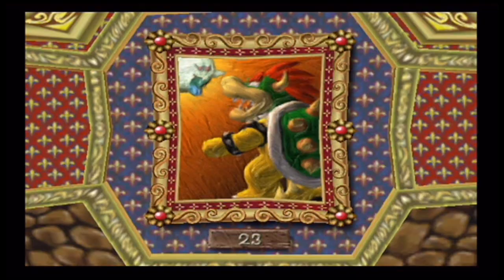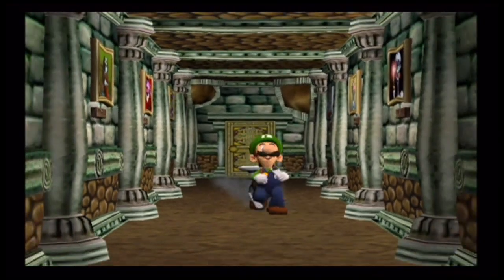Let's Play Luigi's Mansion - Part 9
Hidden Mansion: Area 1